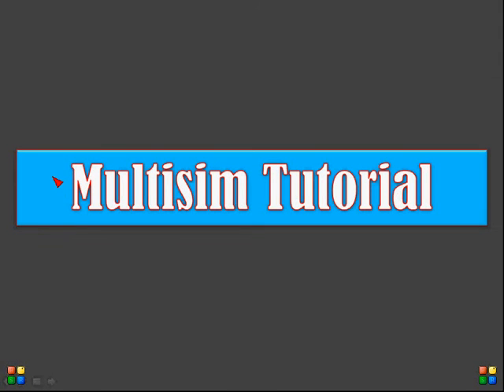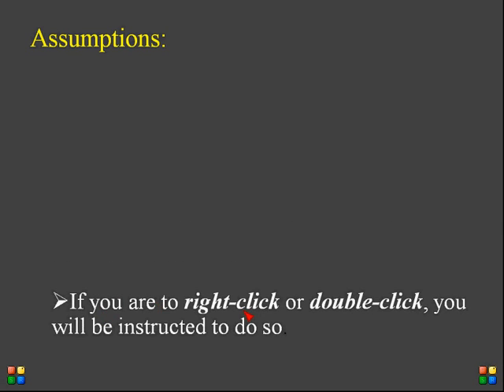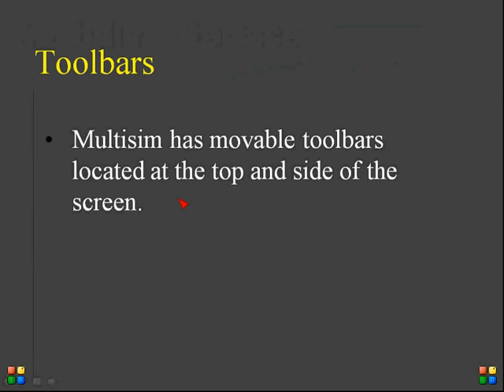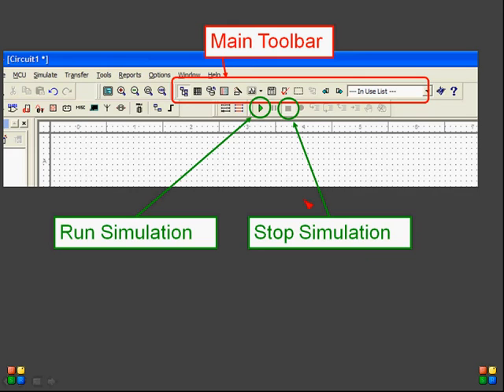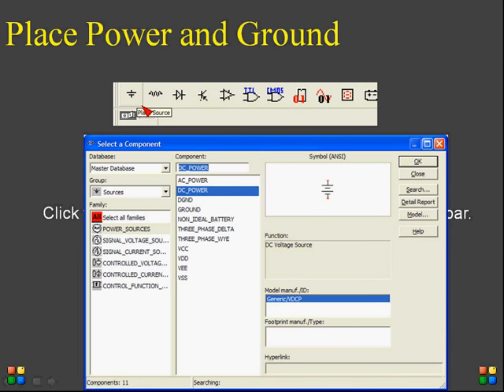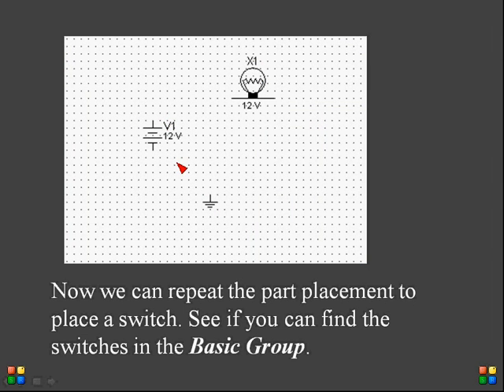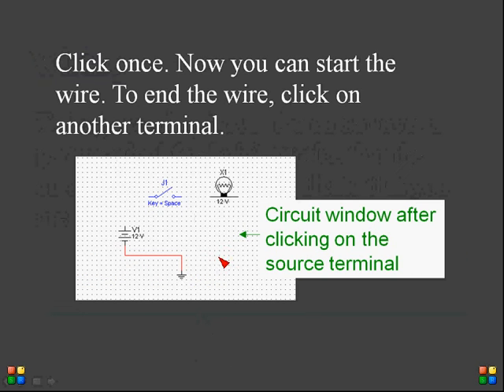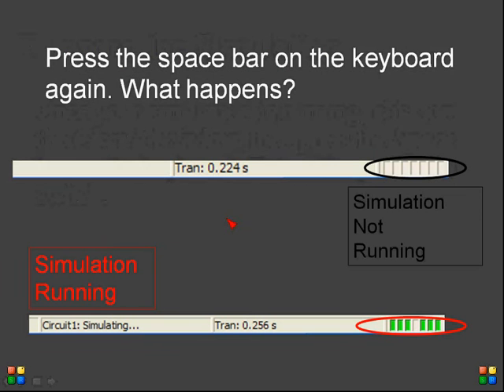Multisim Software Tutorial Part-1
Explains how to use the Multisim software for designing and analyzing circuits